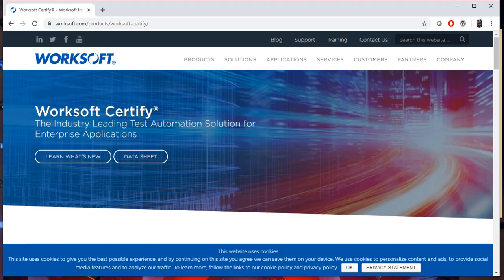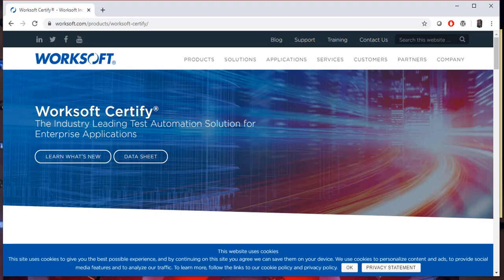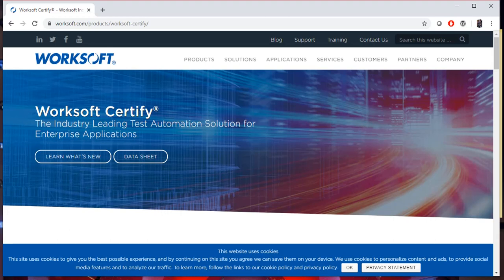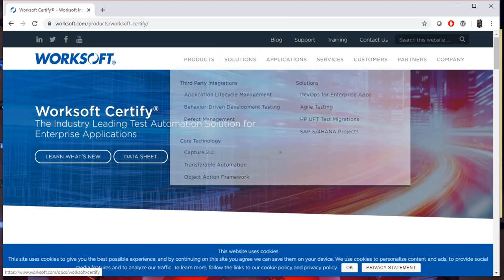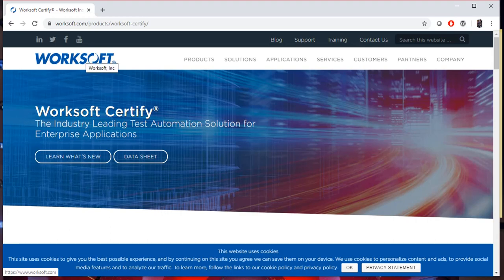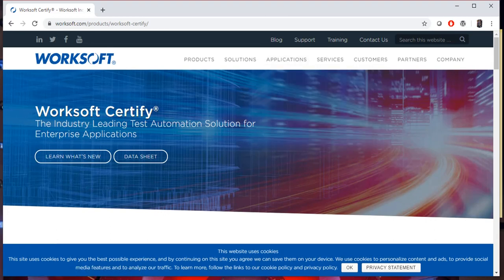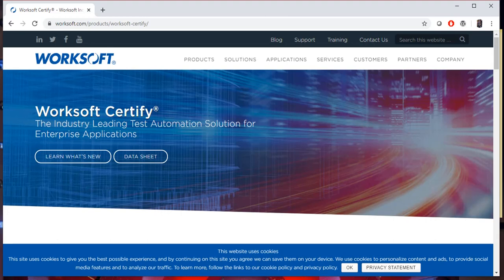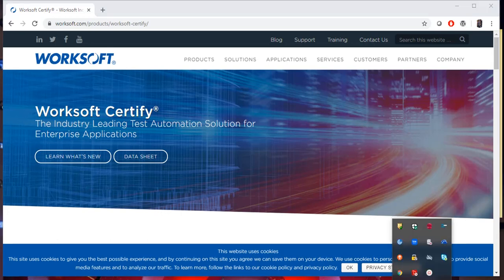1 Introduction To Worksoft Certify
Worksoft Certify: Introduction Videos (English)